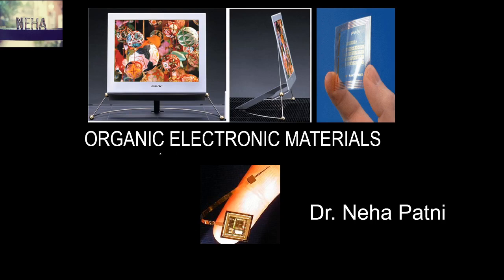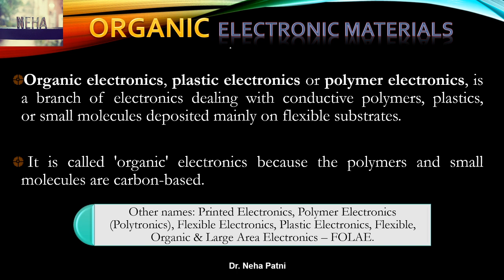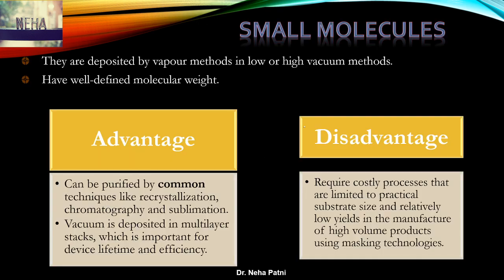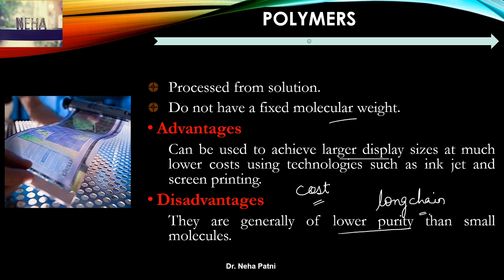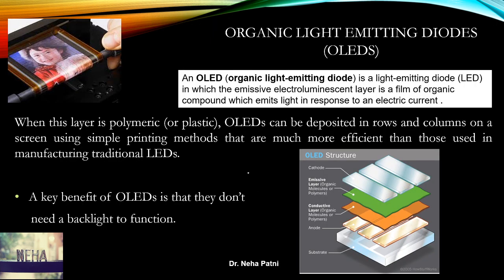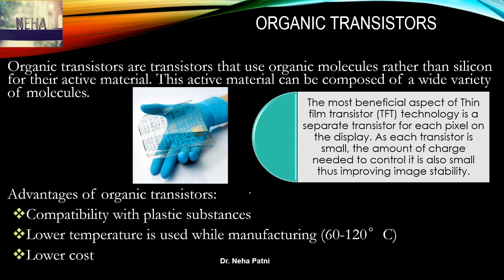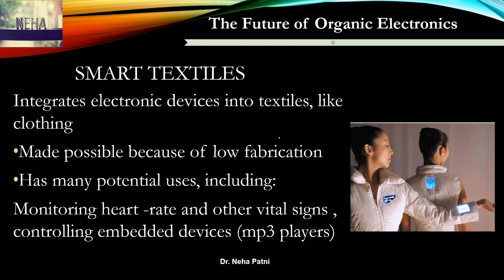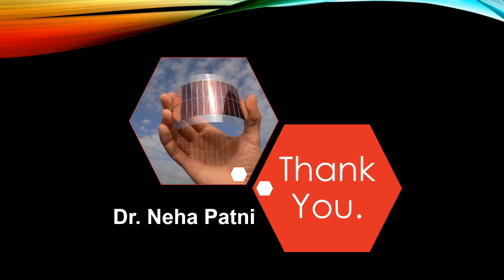Organic Electronic Materials | OLED | Organic solar cell | RFID device | Electronic transistor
Plastic electronics, flexible electronics, FOLAE,  paper electronic, solar cell, organic light emitting diode, electronic transistor,